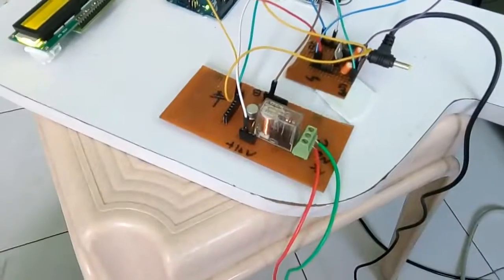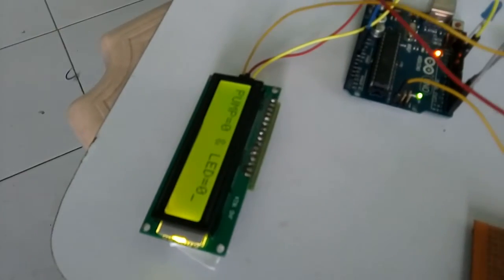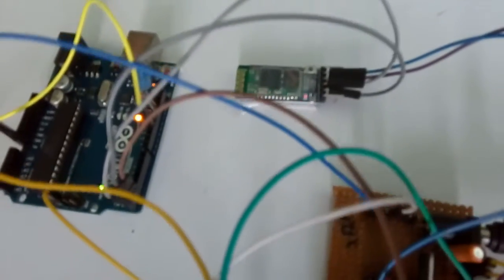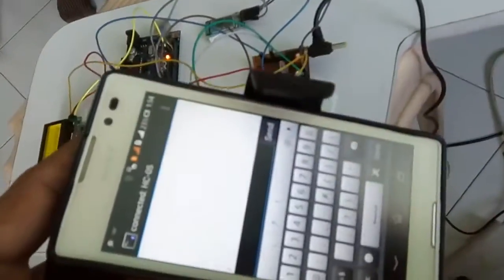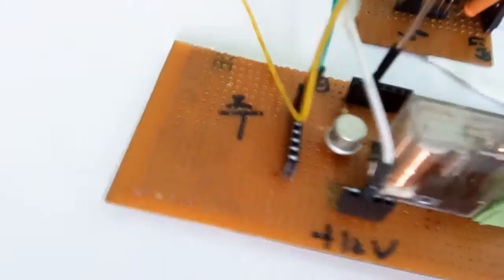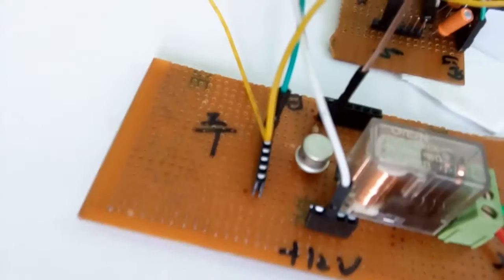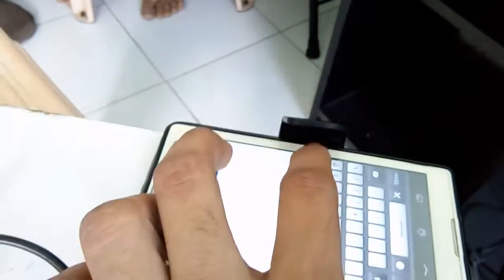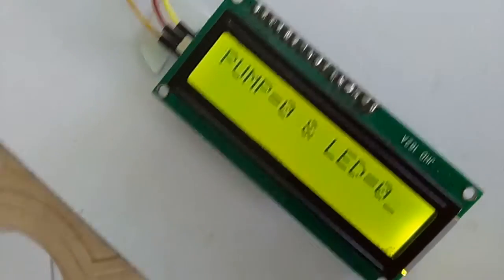Submersible pump with Arduino with Bluetooth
Now operate your AC pump using Bluetooth